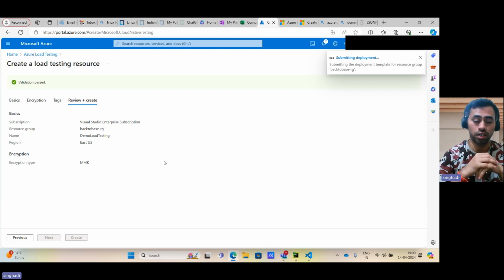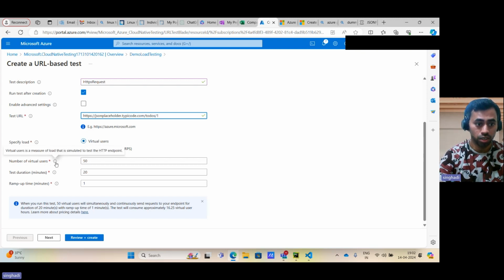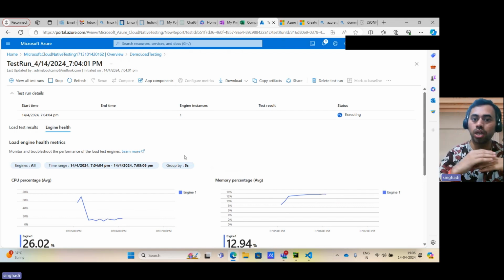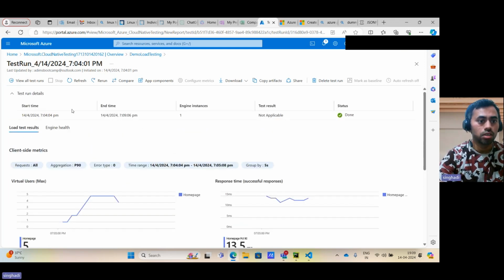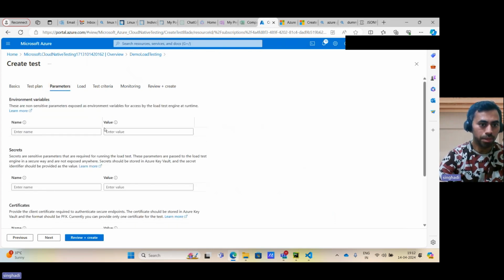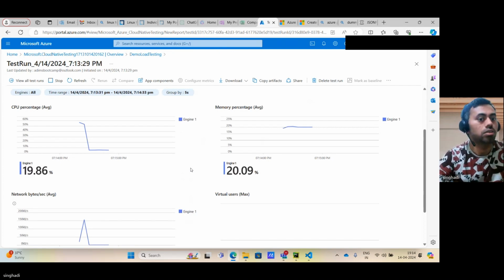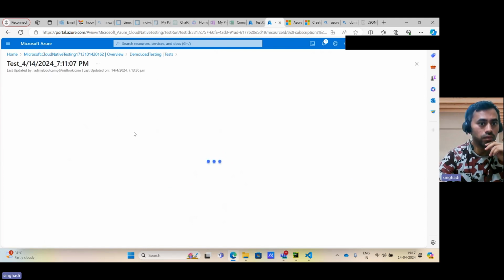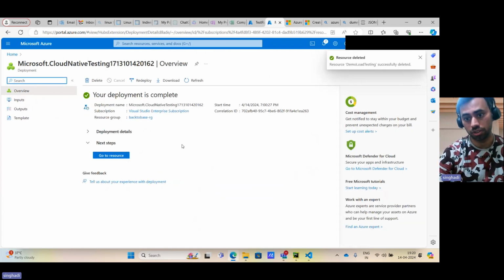Azure Learning Series: Optimizing Performance with Azure Load Testing:azure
In this comprehensive Azure Load Testing tutorial, unlock the secrets to optimizing performance on Azure with ease. Explore how to use Azure Load Testing service to simulate real-world traffic and analyze system performance under load. Learn best practices for load testing web applications, APIs, and more on the Azure platform. Discover how Azure Loading Testing service empowers you to identify performance bottlenecks, scale resources efficiently, and ensure your applications perform flawlessly under heavy traffic. Whether you're a developer, tester, or IT professional, this video has everything you need to enhance your performance testing strategies on Azure.
Azure!